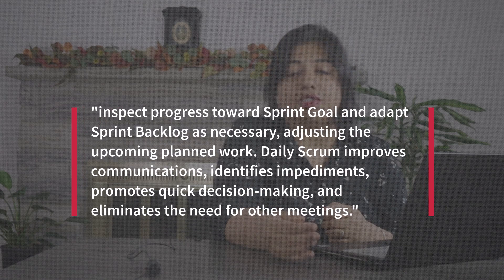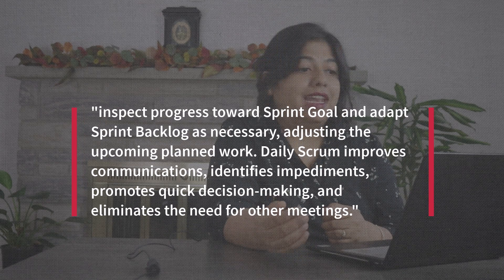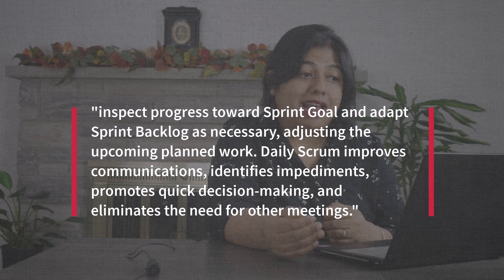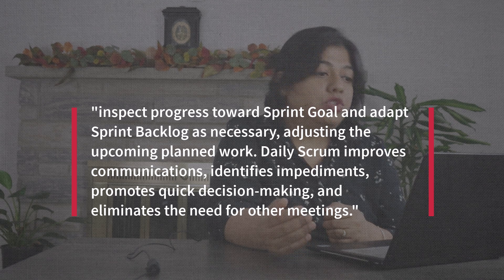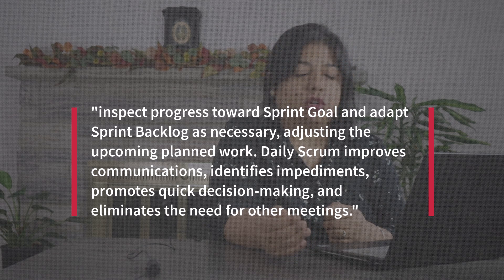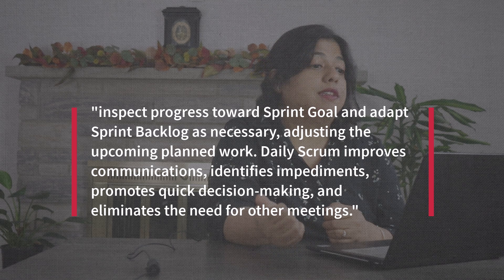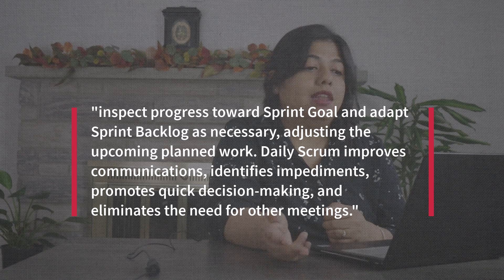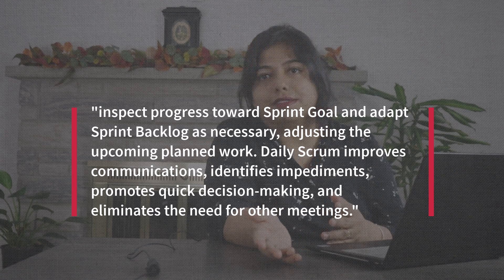Scrum 101: Daily Scrum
This video is about Daily Scrum as defined by the Scrum Guide. The language of Scrum Guide is concise and every sentence conveys a ton of information. We will attempt to decode the same for easier comprehension.

The number of organizations adapting Agile is increasing every year. And with this transformation, certain terms and phrases are becoming very popular. Not everyone recognizes these Scrum Roles, Principles, Events, Artifacts, and Commitments. This series is aimed at providing a quick snapshot of what these mean as per the Scrum Guide 2020 version, as well as my attempt to simplify, encapsulate and share my understanding of the same. We will discuss Scrum, Scrum Teams, Daily Scrum, Scrum Roles, Definition of Done and much more. I will also point out the misconceptions and myths that might exist today, so that viewers are able to ace Scrum Certification Assessments (e.g. PSM 1, PSM 2, PSPO 1, PSPO 2, SPS, etc.) as well as answer Interview Questions with ease and confidence.

You can also find the content and references made in this video in my blog posting

00:00 Introduction
00:19 Scrum.org
00:53 Who must attend Daily Scrum?
02:20 Certification & Interview Tips
03:34 Summary
03:46 Thank You!

daily scrum
daily standup
daily scrum meeting
scrum events
daily stand up
stand up meeting
scrum master
agile methodology
scrum meeting
daily standup meeting
agile standup meeting
standup meeting
agile scrum
scrum framework
scrum team
daily meeting
daily scrum meeting example
daily standup meeting scrum
daily scrum example
daily scrum call
how to run daily scrum meeting
psm
pspo
scrum certification
scrum
Scrum 101
scrum guide 2020 explained
agile
what is scrum
scrum ceremonies
what is scrum meeting
daily scrum is not a status meeting
daily scrum meeting simulation
daily scrum simulation
daily scrum meeting sample
daily scrum in jira
daily scrum live
daily scrum anti patterns
daily scrum meeting jira
daily standup meeting example
daily standup scrum
daily standup example
daily stand up demo
daily standup meeting remote
scrum events explained
daily scrum meeting video
demonstration of a daily scrum meeting
daily scrum meeting dos and donts
scrum events ceremonies
scrum events and artifacts
daily standup meeting tool
daily meetings at work
daily meeting scrum